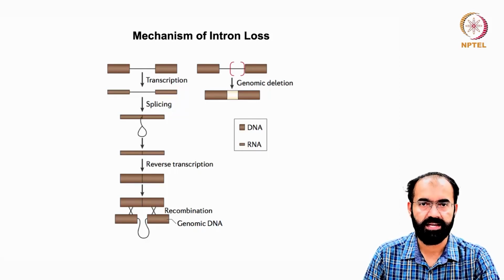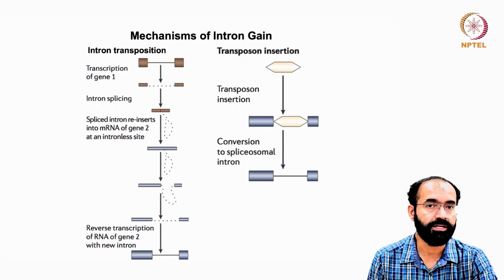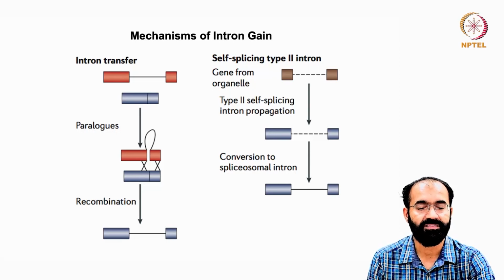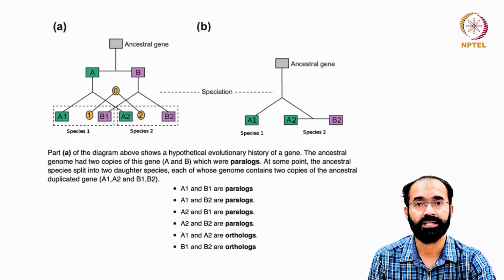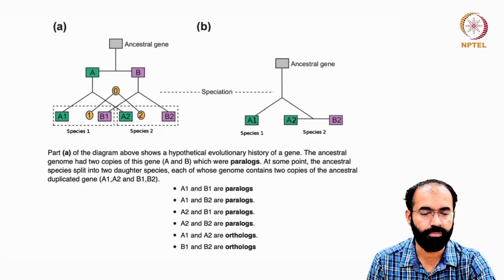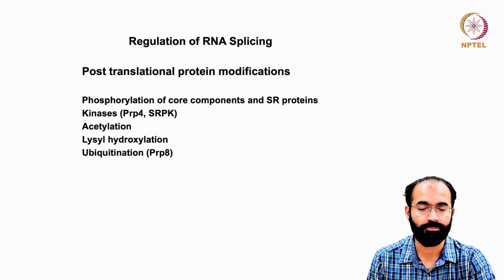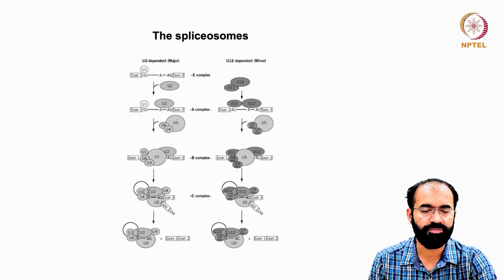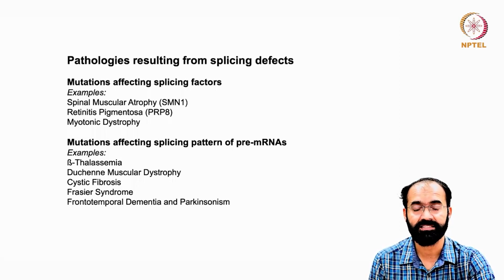snRNA, rRNA, miRNA, siRNA Processing, Export and Function: Introns....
Title: snRNA, rRNA, miRNA, siRNA Processing, Export and Function: Introns and Link to Splicing
Subject : Biotechnology